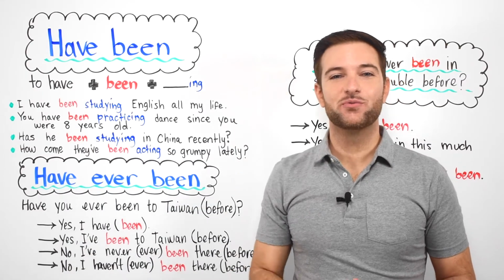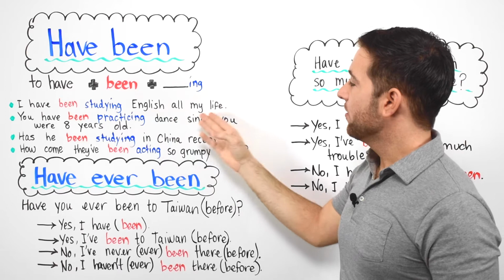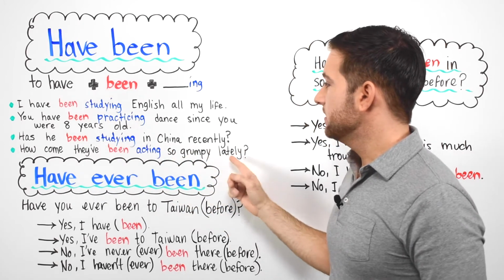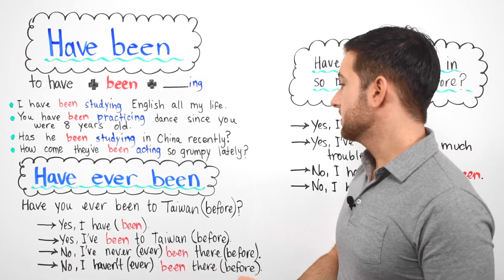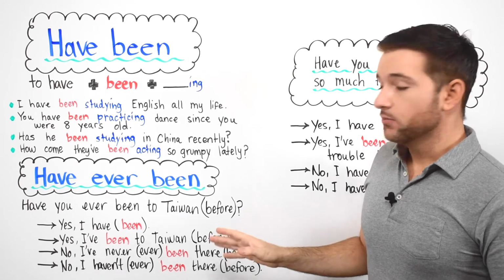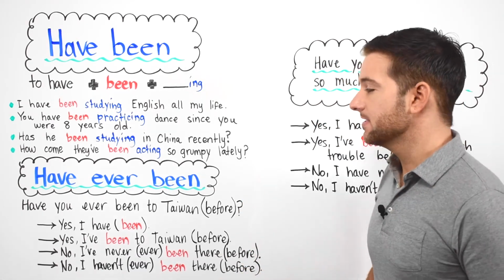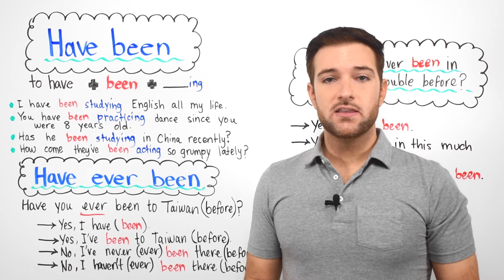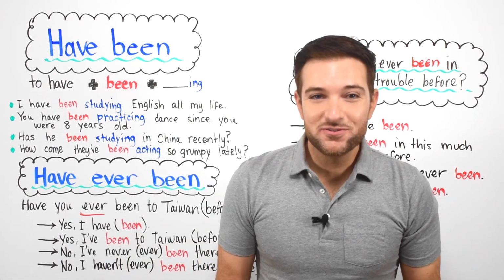Lección 28 (English version): Present Perfect Continuous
Hello everyone, it is a pleasure to welcome back you to the channel! This is lesson 28 in this series on English grammar. There are 50 lessons in total. At the end of this series, you will be familiarized with not only all of the major grammar tenses and structures but also plenty of new verbs, vocabulary, and expressions.

Stick around and I'm sure you'll learn a thing or two!

(* Los subtítulos están disponibles en español *)

In today's lesson, we are going to look at Present Perfect Continuous tense.  This tense is used to show that an action started in the past and has continued up to the present moment.  You will also learn new nouns in this lesson.

Note** that when I say present perfect, I am referring to present perfect continuous in this lesson.